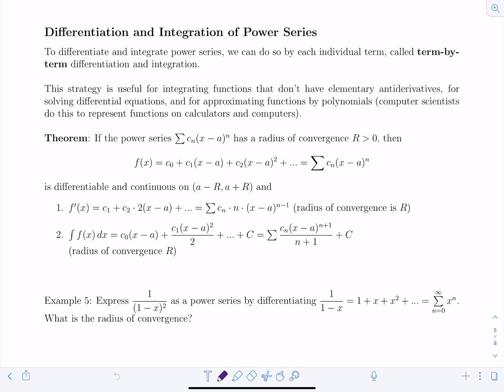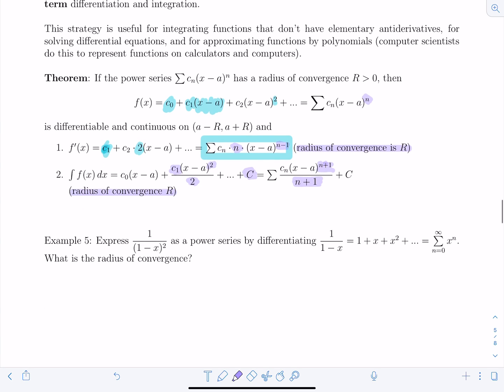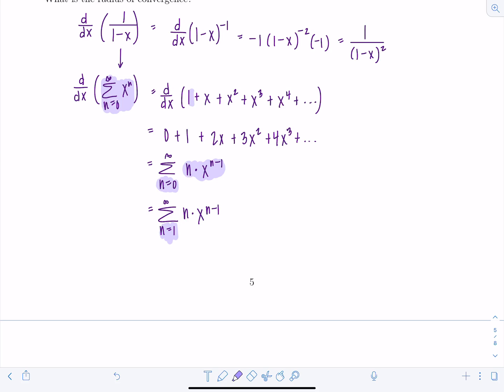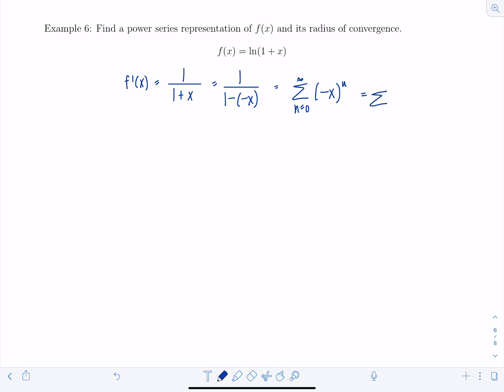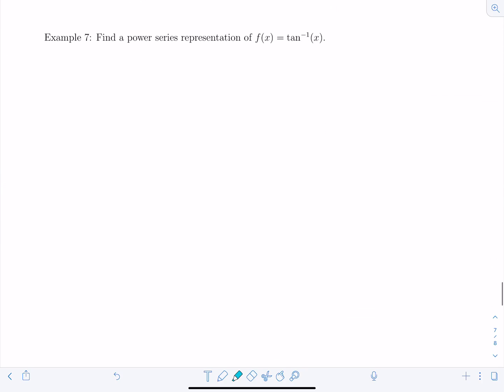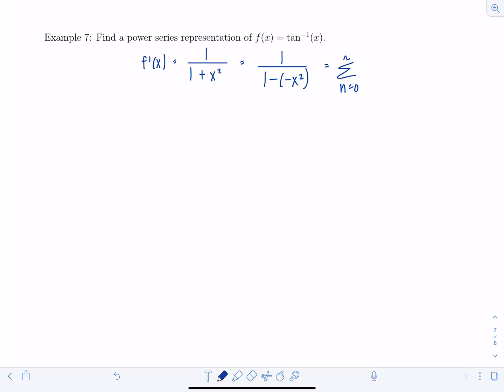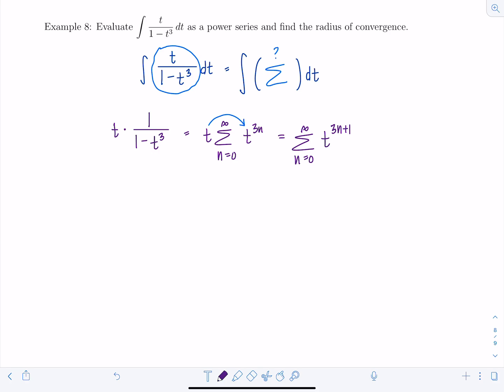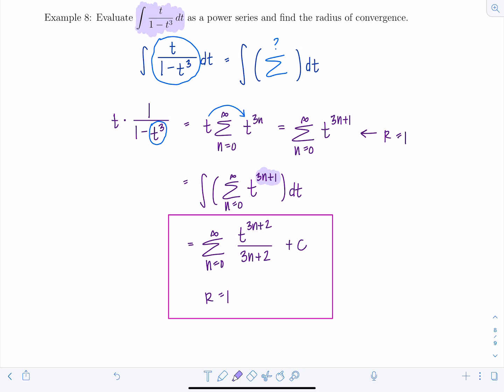Calculus 2: Differentiation and Integration of Power Series-Pt 2 (Section 11.9) | Math w Professor V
Explanation of term-by-term differentiation and integration. Expressing functions of power series by differentiating known power series, finding the radius of convergence. Evaluating an integral by expressing the integrand as a power series.

xoxo,
Professor V

I'm also an Amazon influencer, so feel free to support and shop: